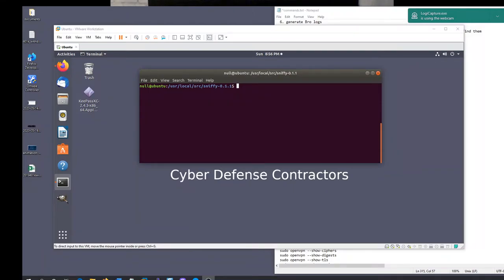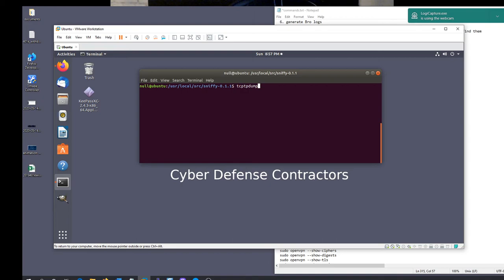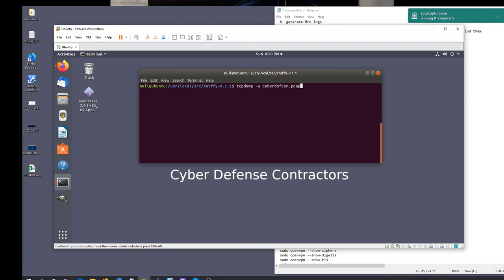tcpdump For Newbies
This video acts as an overview of how to use the basic functionality of tcpdump which is built in to most versions of Linux.  This can be used to capture traffic and diagnose communications issues between two network end-points.